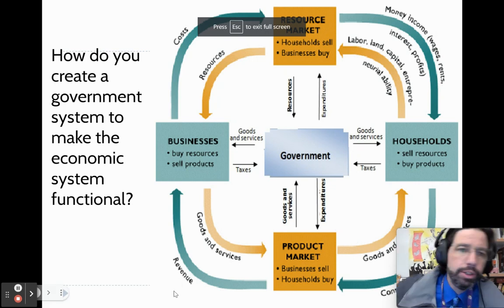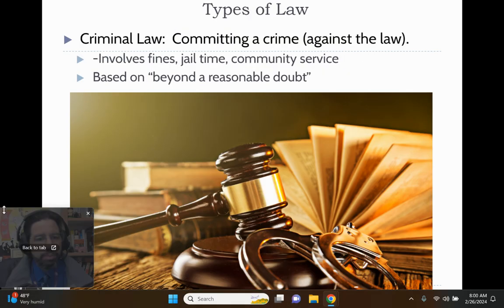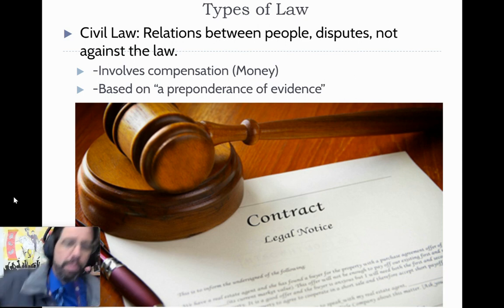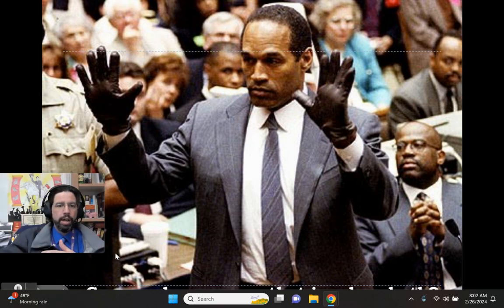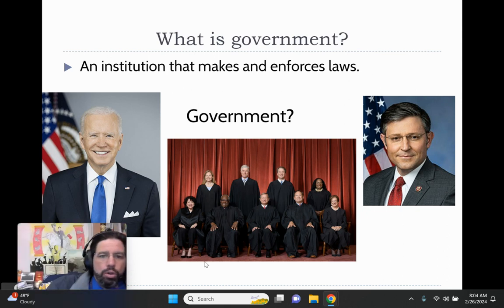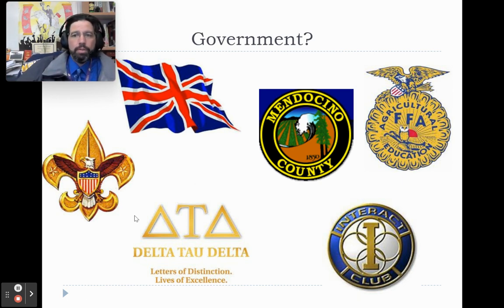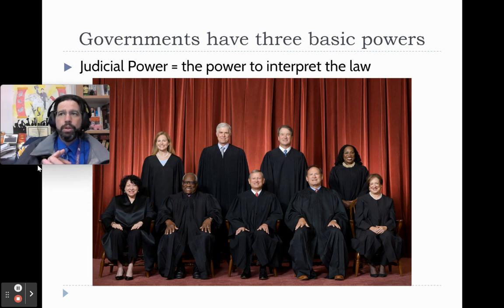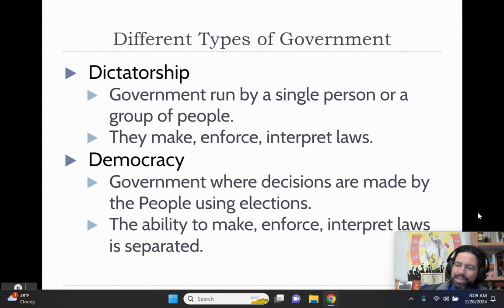AI Unit 4-Section 1